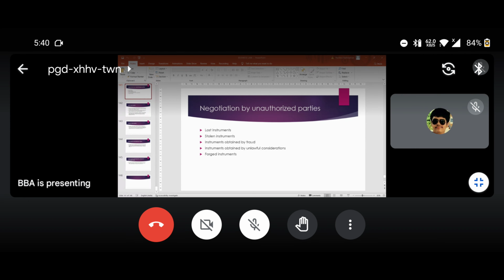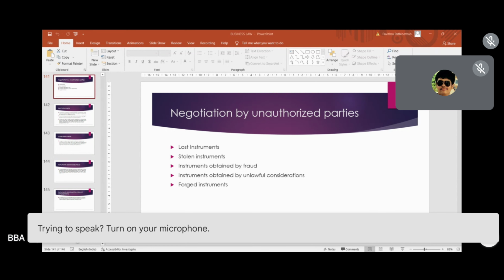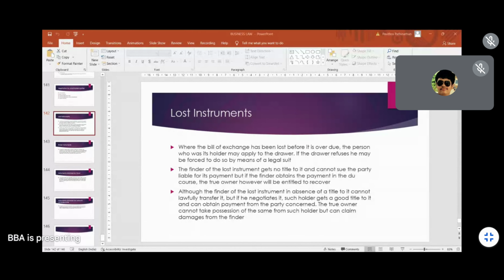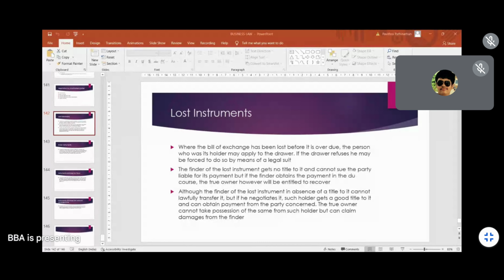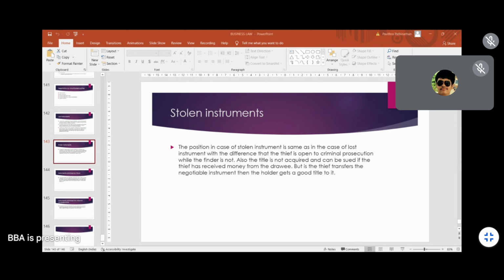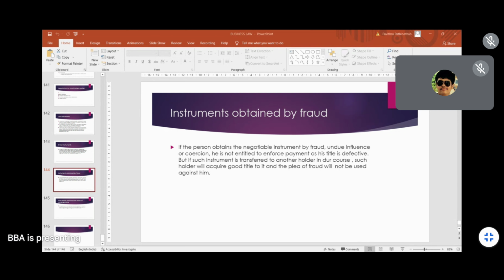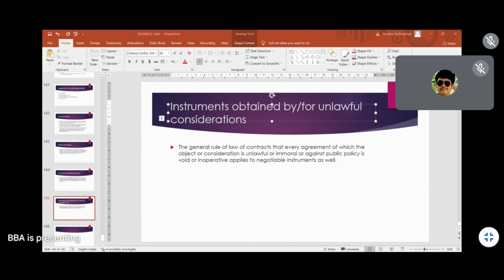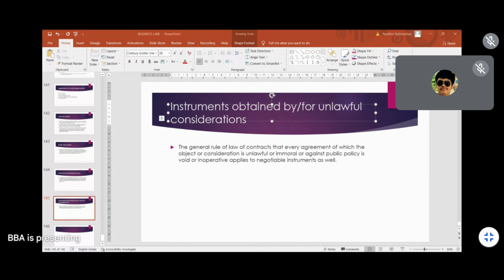law 17.11.21 phone